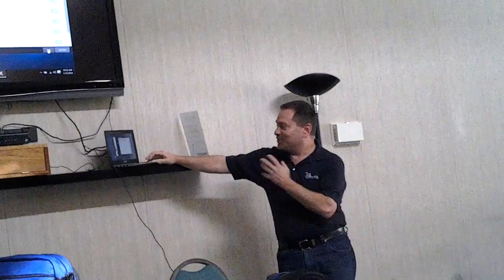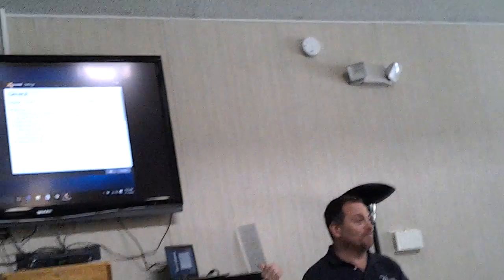MARK 11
video of avast